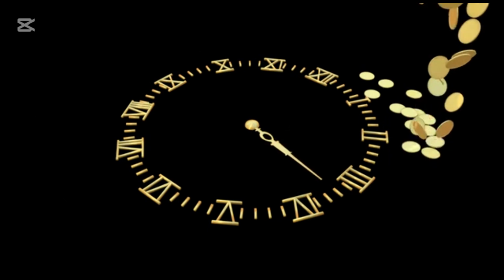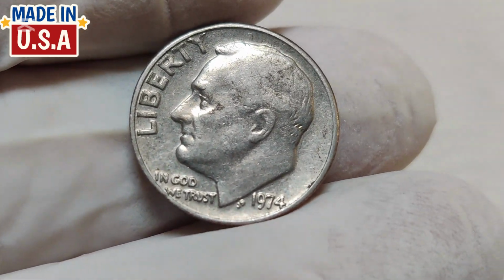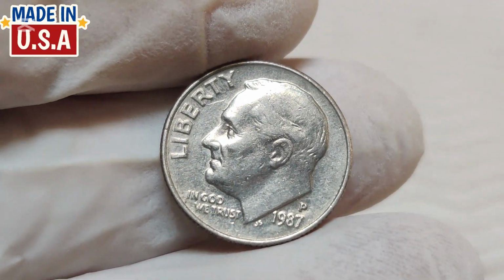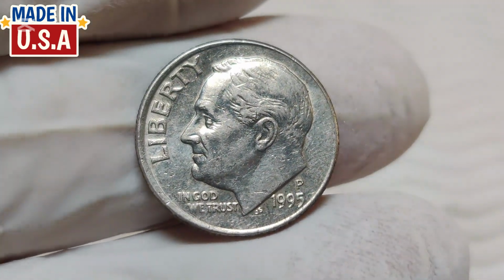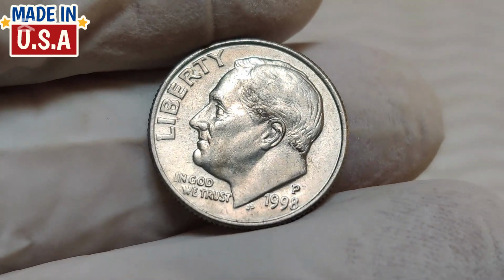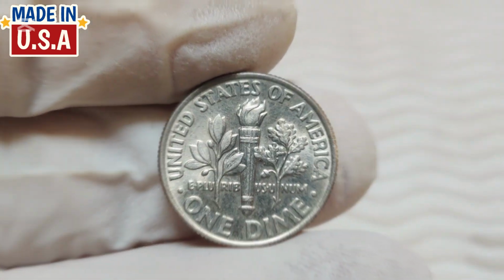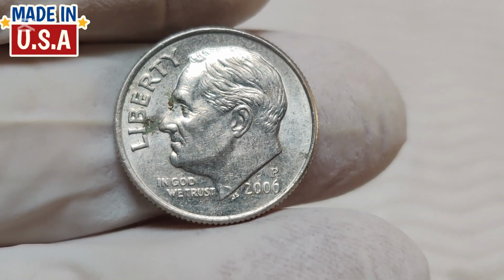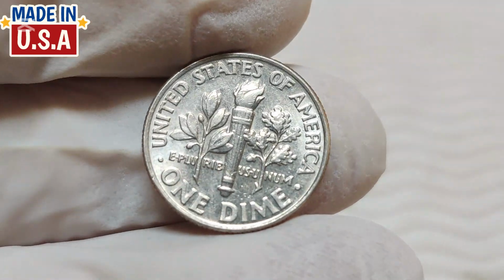Do You Own One? Top 6 Rare Roosevelt Dimes Worth Over $18 Million In Pocket Change! Get Rich Fast!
Discover the hidden treasures in your pocket change! In this video, we unveil the top 6 most valuable Roosevelt dimes that could make you a millionaire. From rare mint errors to highly sought-after coins, find out what makes these dimes so special and learn how to spot them. Don't miss out on potentially owning a piece of history worth millions! Watch now and start hunting for these valuable gems.